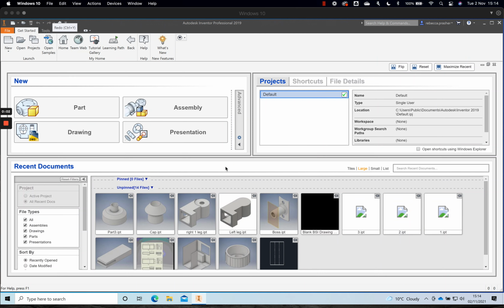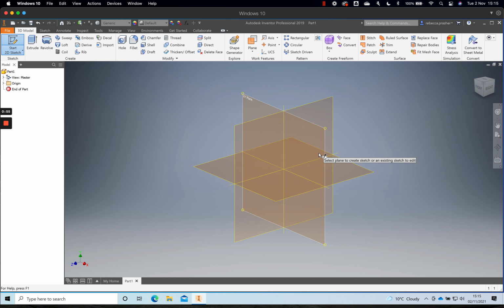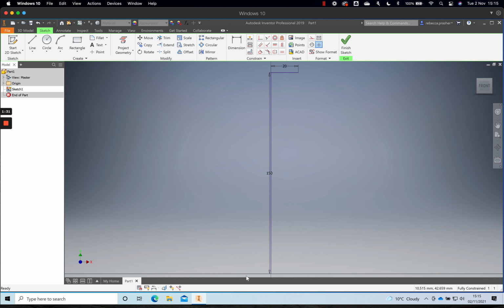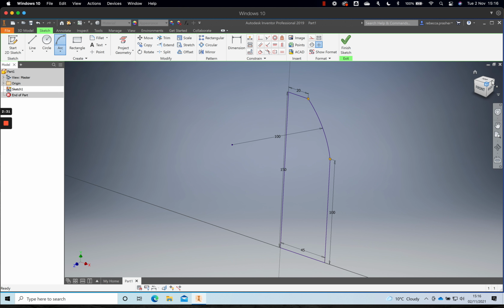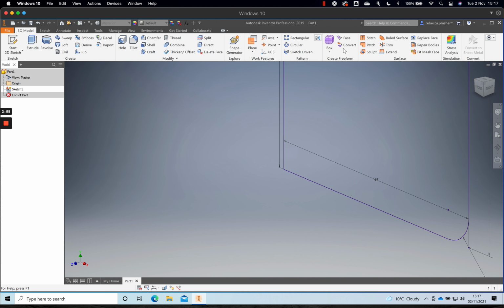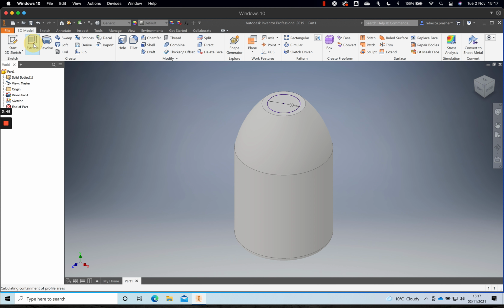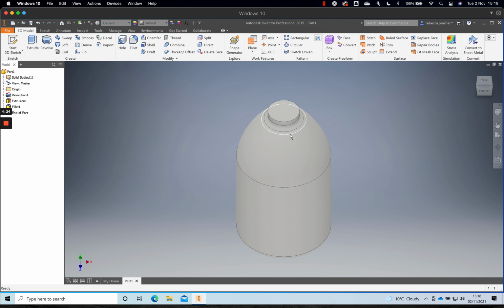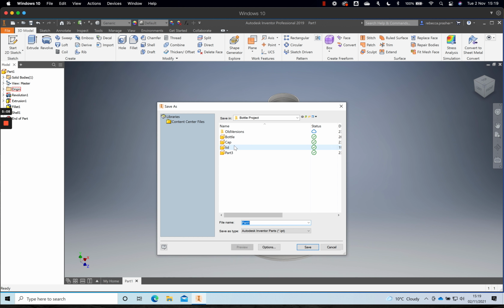N5GC Inventor - Hand Sanitiser Bottle